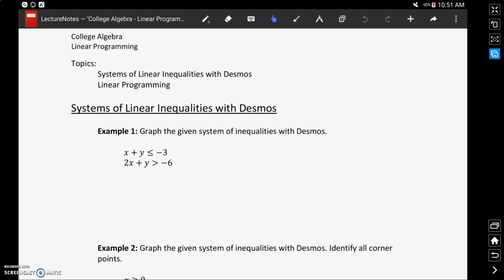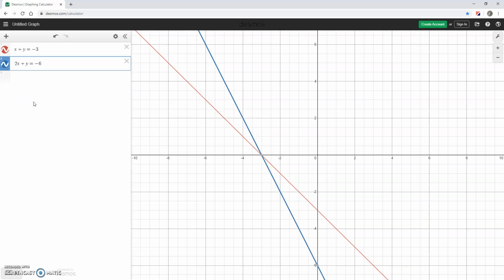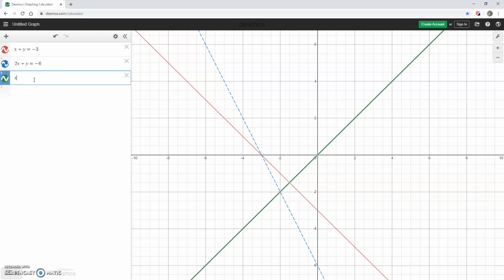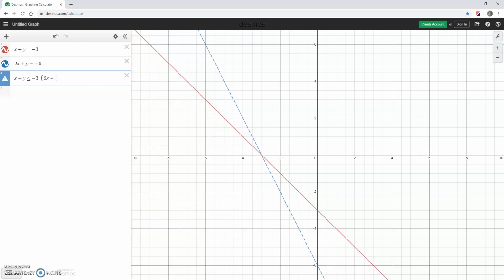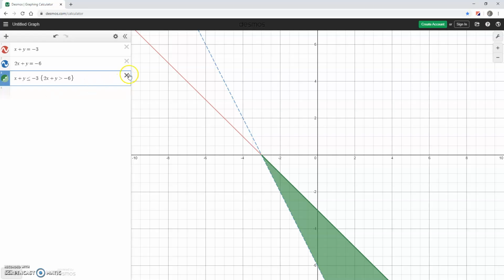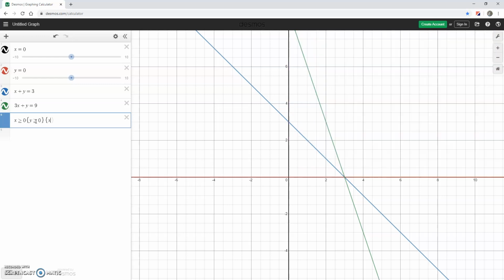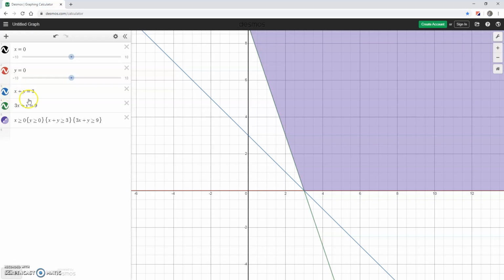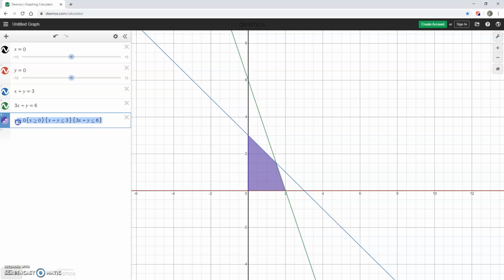Systems of Linear Inequalities with Desmos